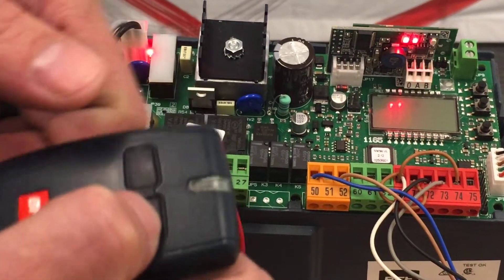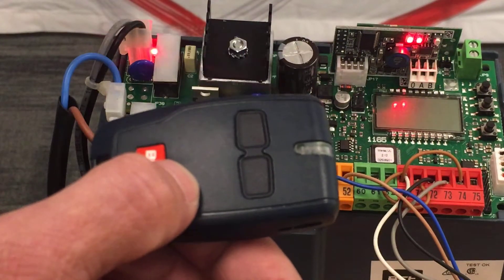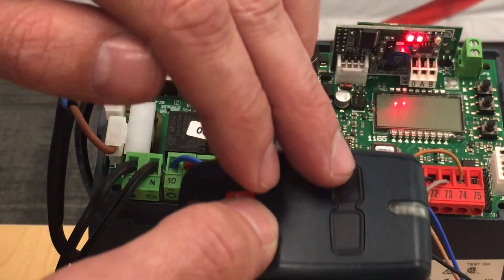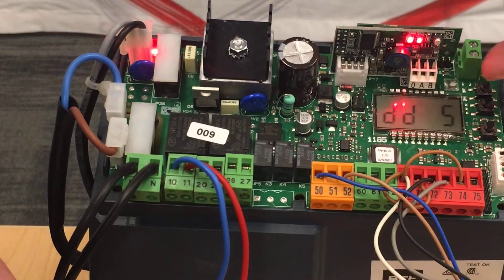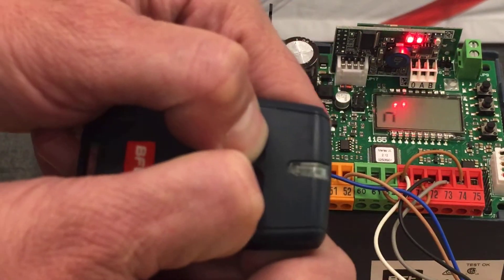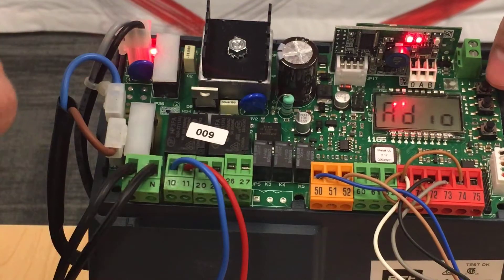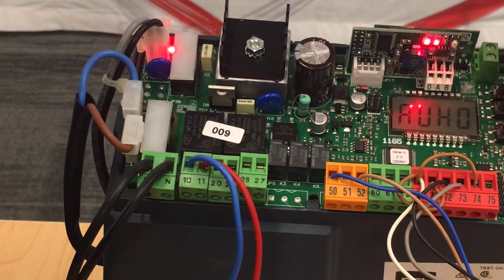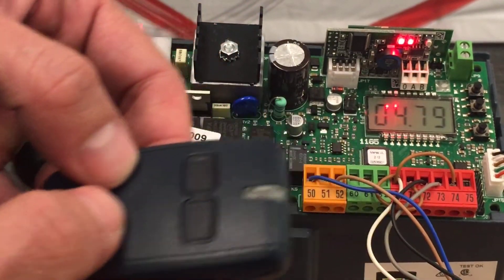BFT Mitto - Programming the second button as a Pedestrian Command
***Must make sure that NONE of the "AUX" in the "Logic" menu are set to "000". If one is (which normally one is default to 000) then you will only hear a click and nothing will work.